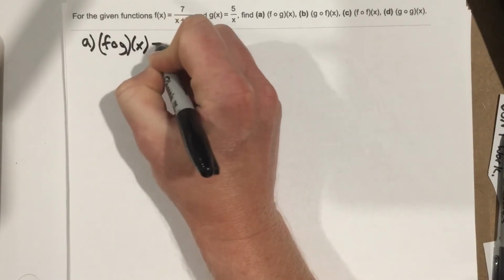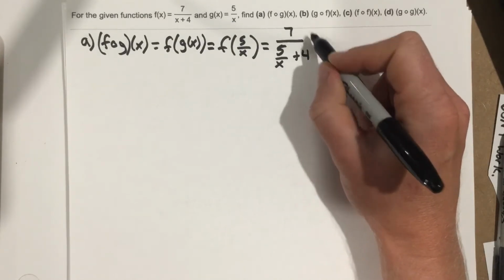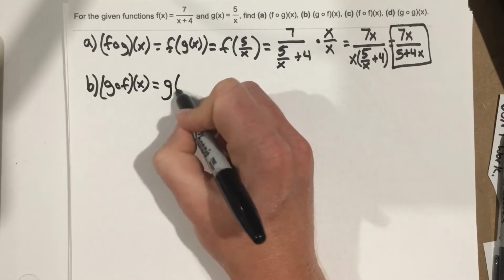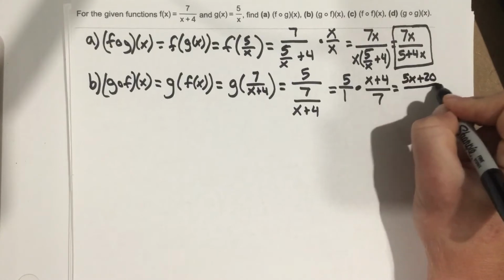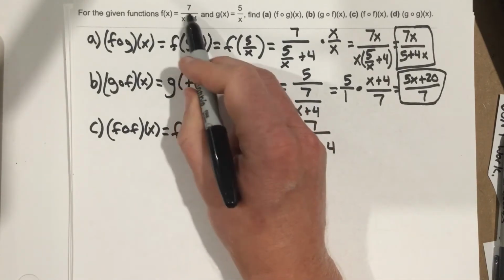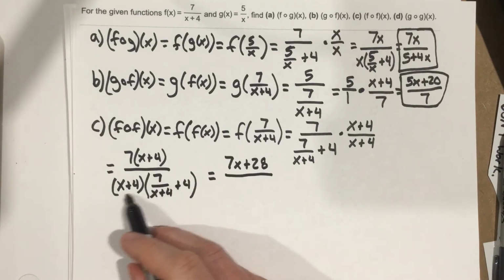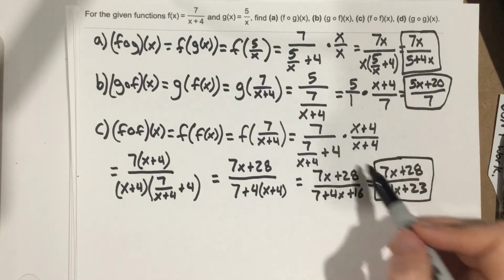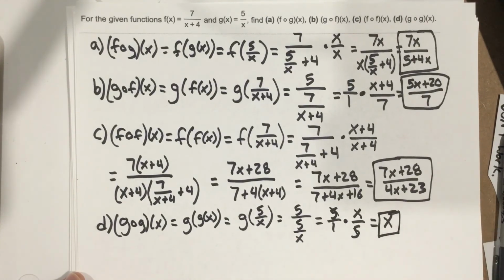5.1 - Problem #8 (Precalculus)